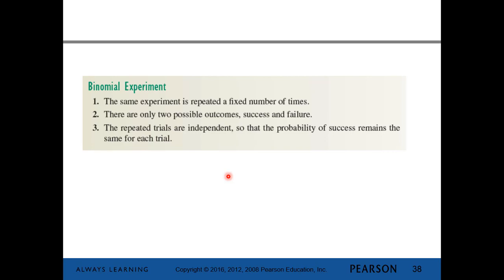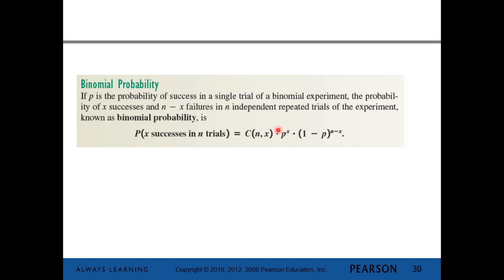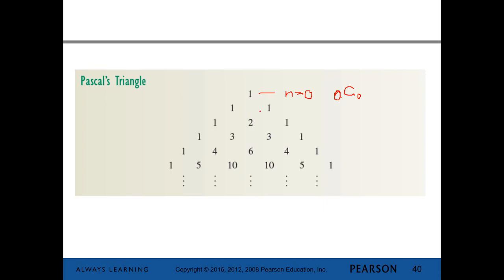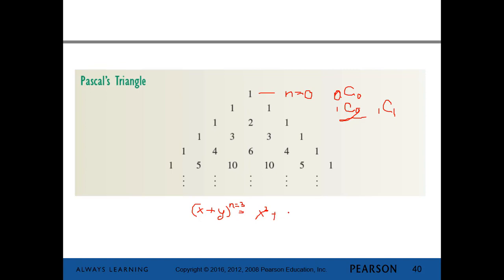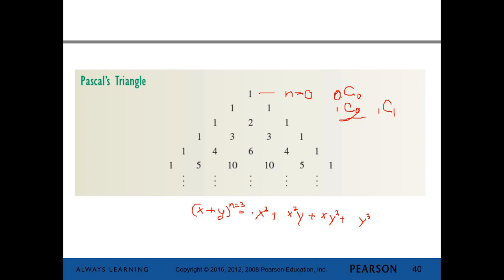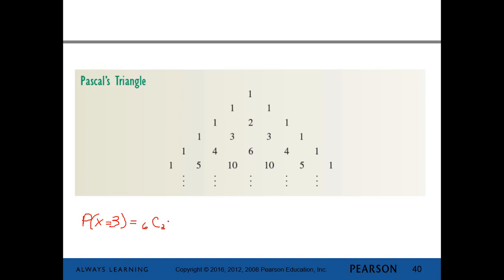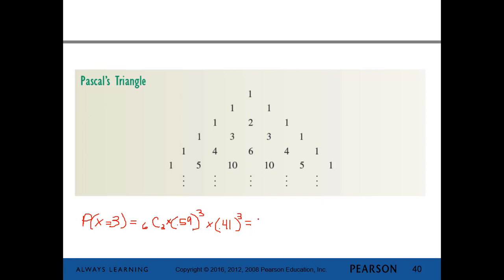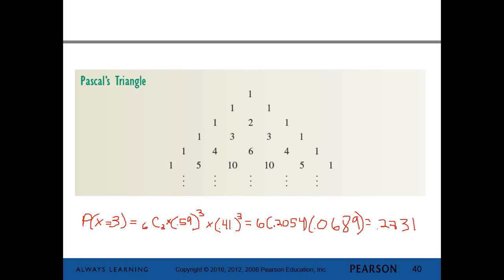Finite Math Binomial Probability Lecture 26